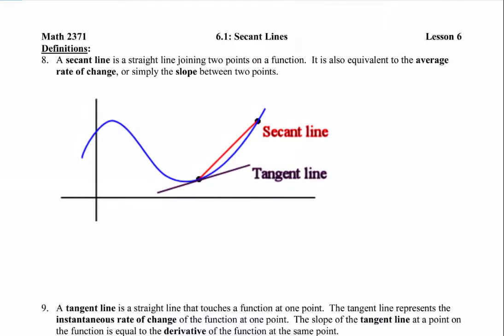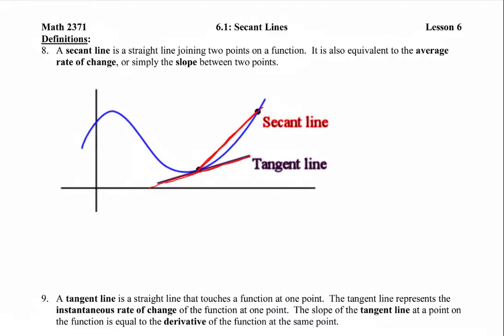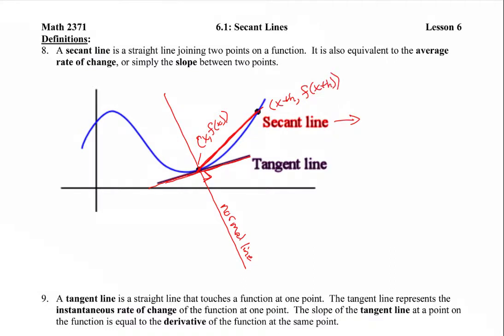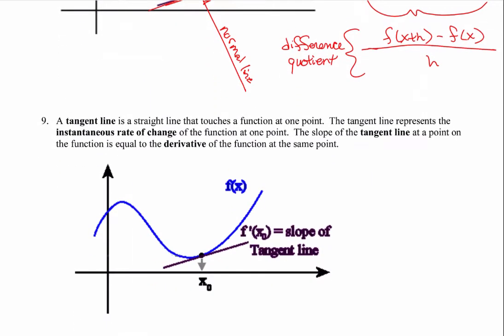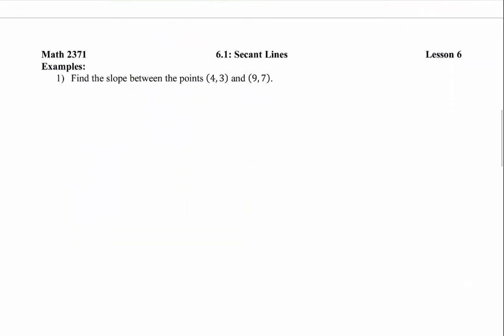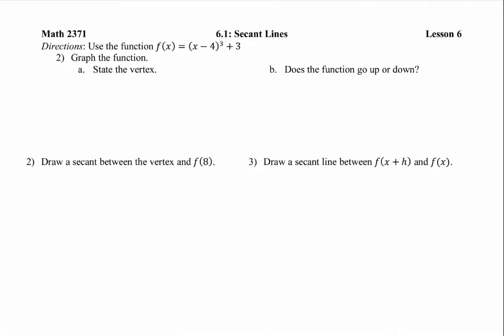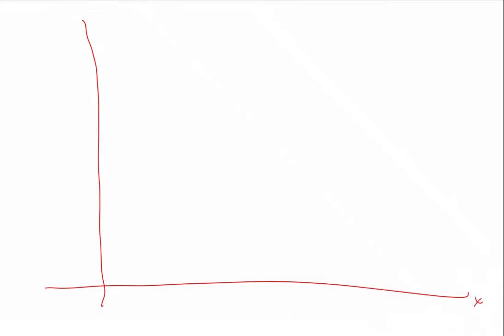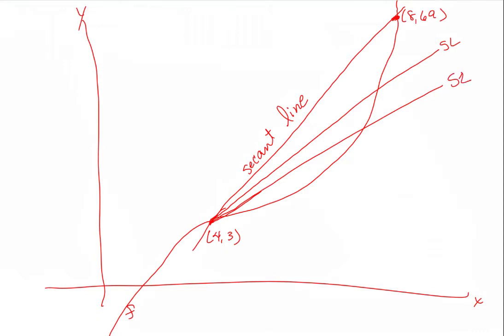2371 L6D Secant